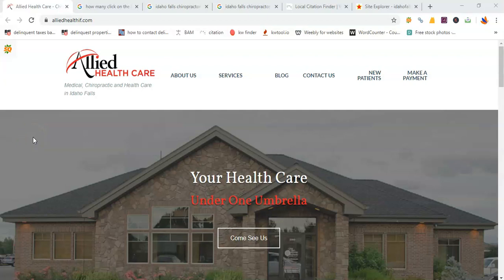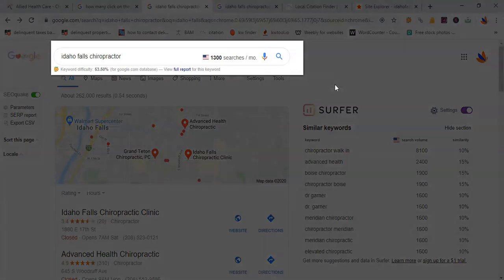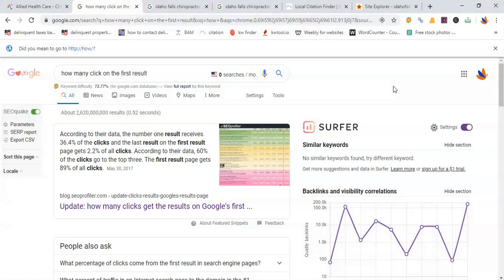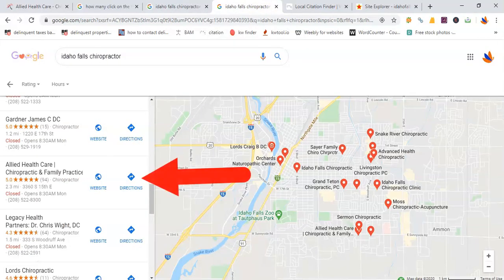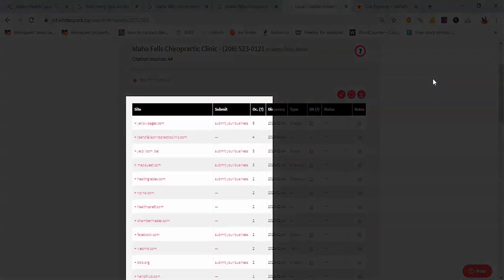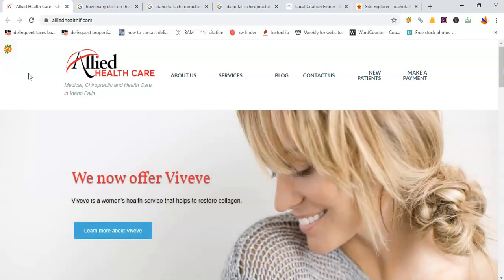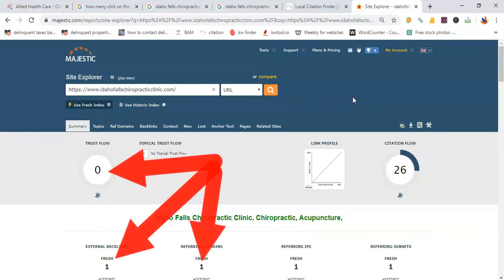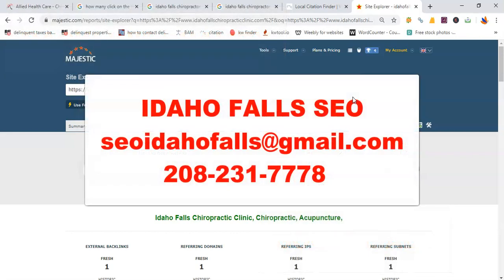Allied Health Care | idaho falls chiropractor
Victor from Idaho falls seo shows Allied Health Care that ranking for "idaho falls chiropractor" is a lot easier than it seems.

89% of clicks go to the first of page of google. With an average of 1300 searches/mo looking for "idaho falls chiropractor" aka 1300 potential prospects, this shows just how important it is to get to the first page of google!

Give Victor from Idaho Falls Seo a call to know more or if you'd like your free marketing audit.